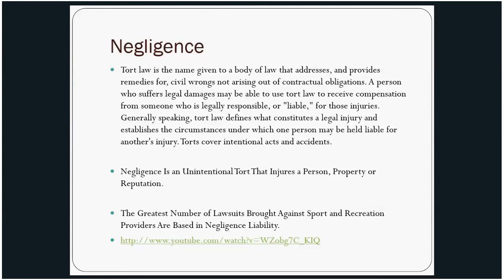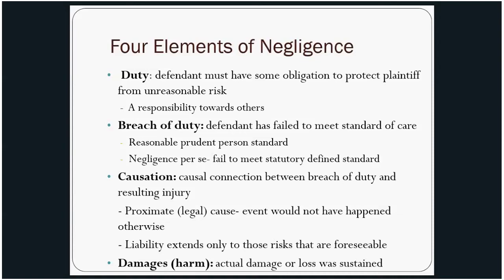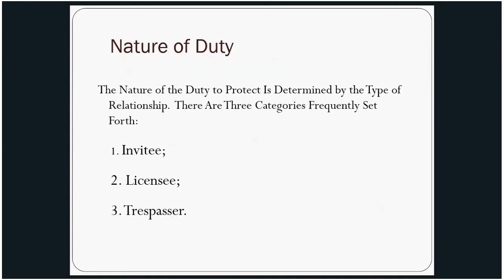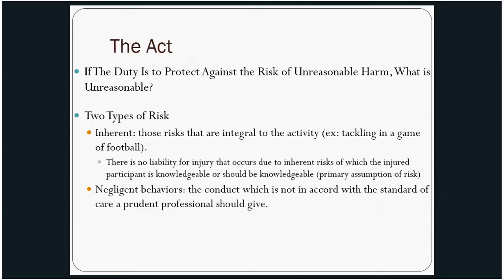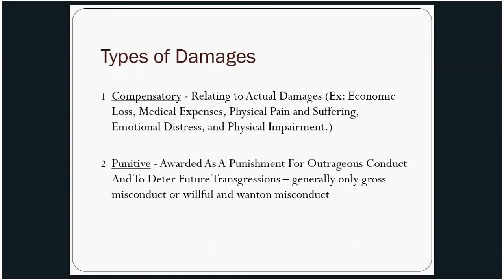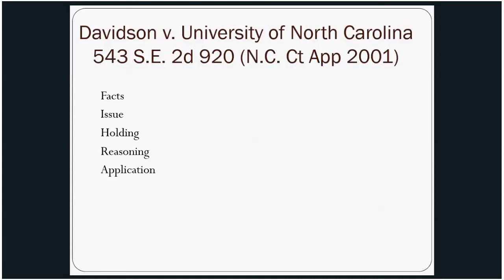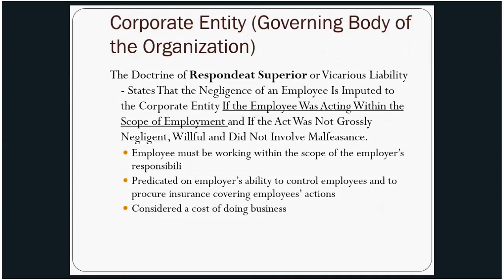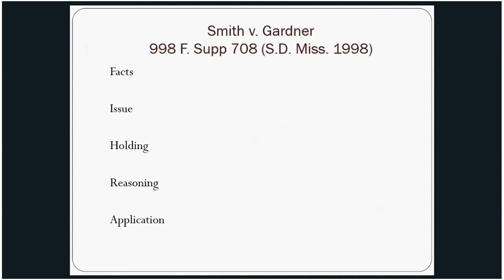Sport and Negligence Law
This video reviews sport and negligence law